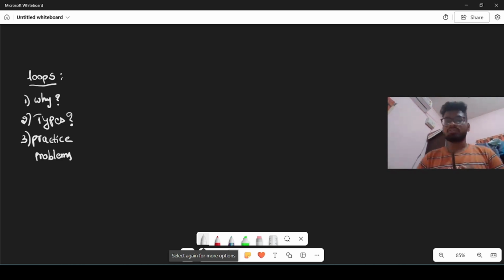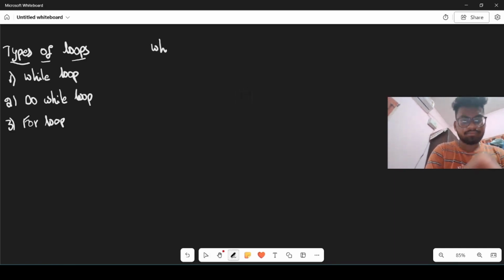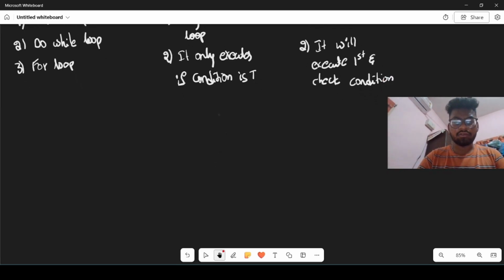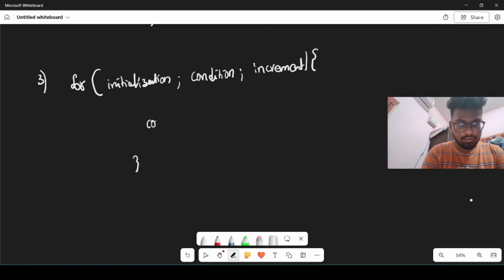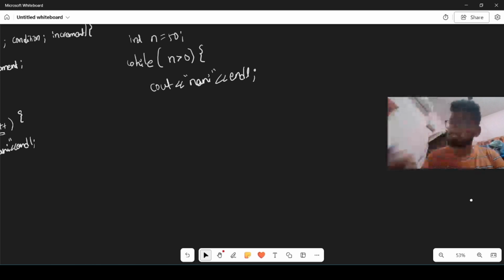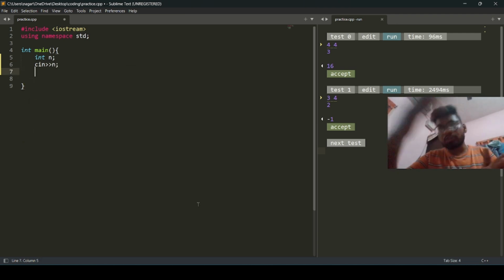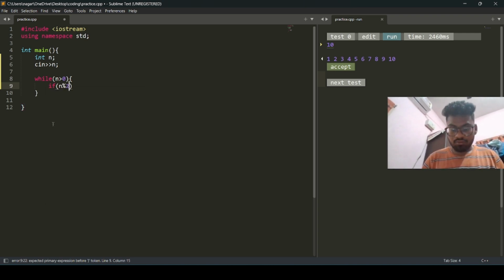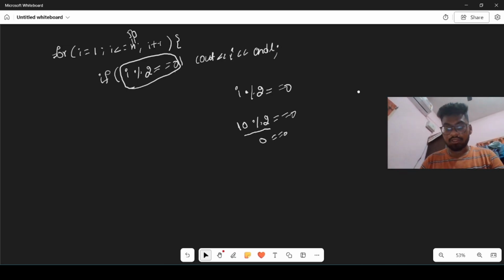L-6 C++ DSA -Loops and its types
In this video we discussed about loops:
1) How it works?
2) Syntax of loops?
3) practice problems